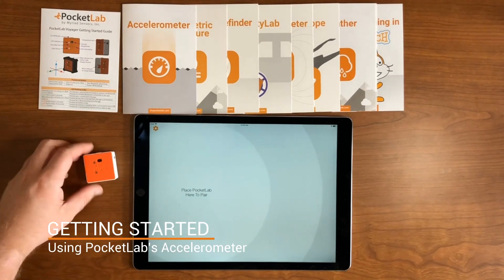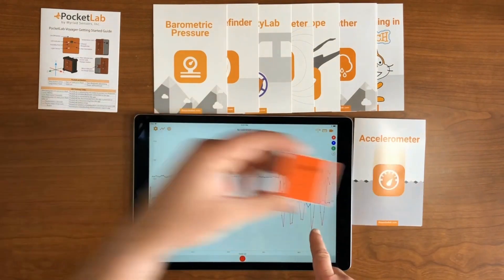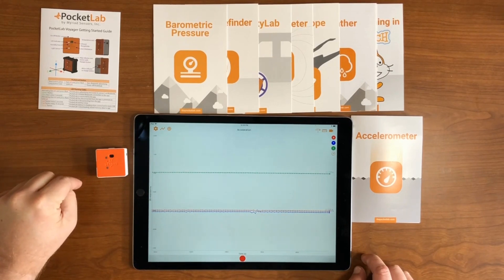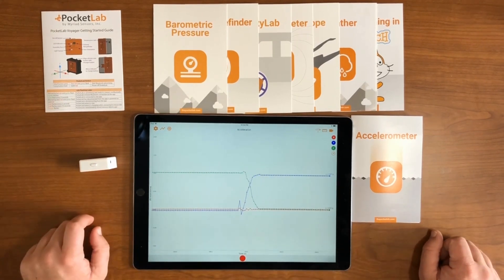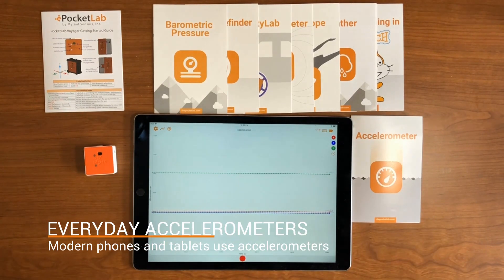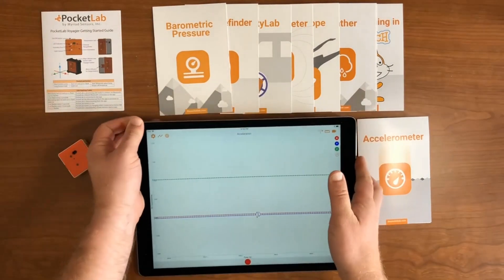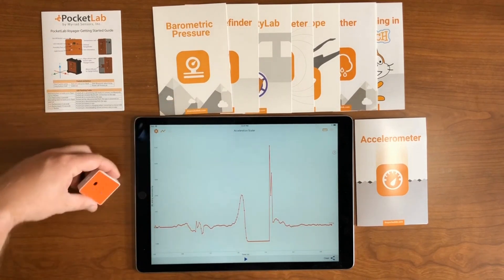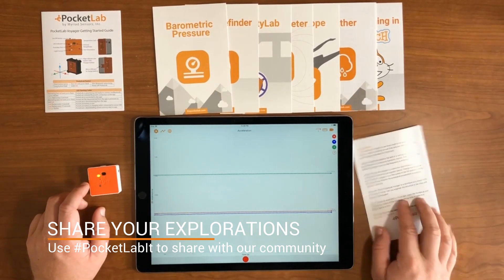PocketLab Getting Started: Accelerometer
This video explains how to use PocketLab's built-in accelerometer. For more information on PocketLab, visit thepocketlab.com.